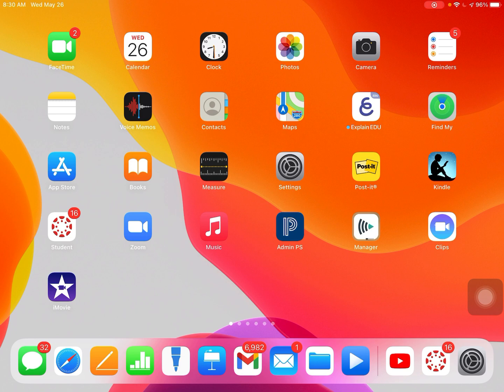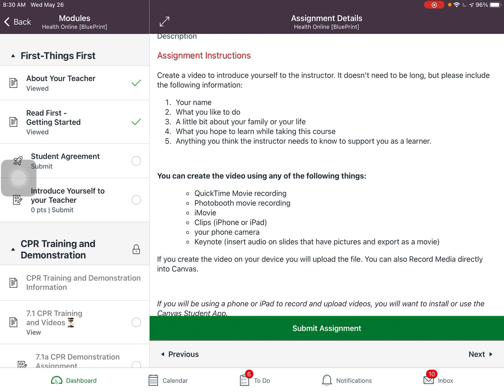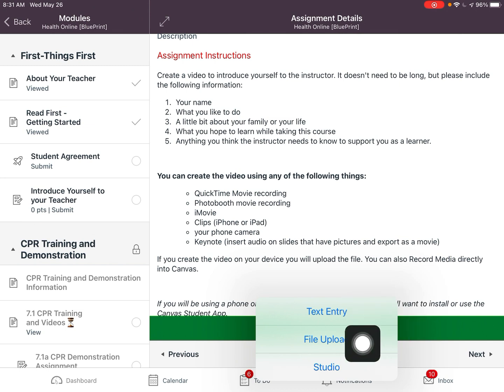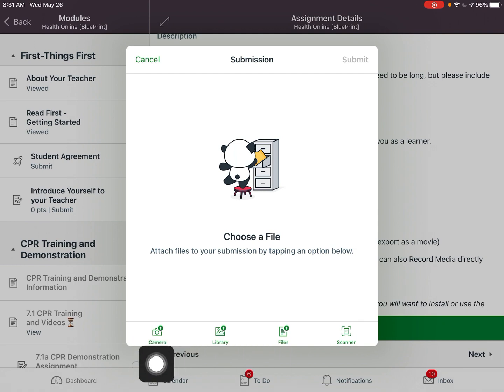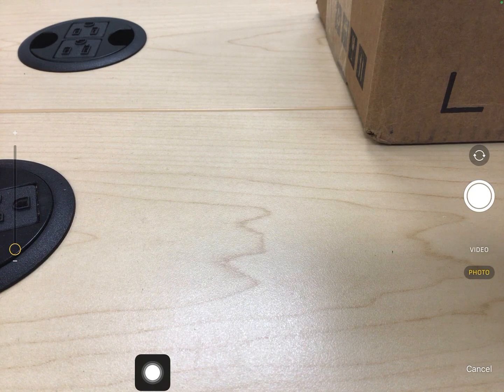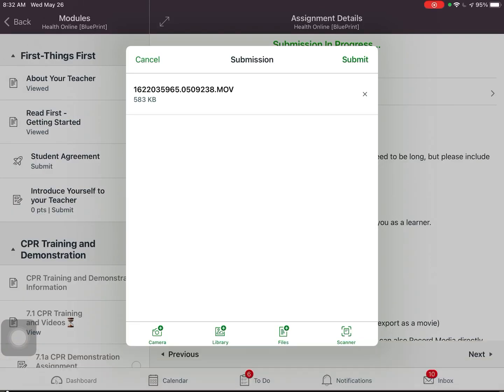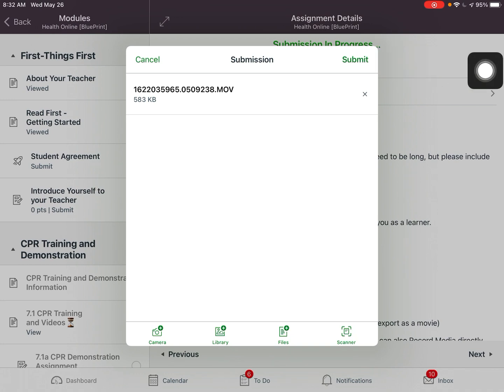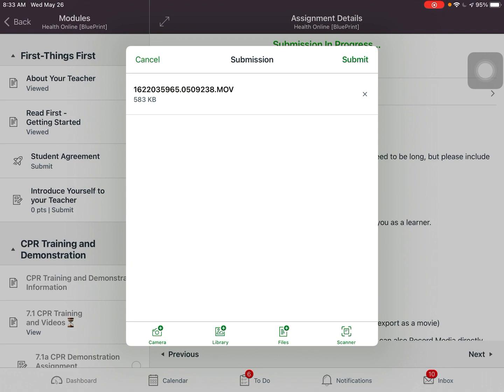Submitting Assignments Using Canvas Student Mobile App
In the Canvas Student App, when students choose file upload and have four options:
1. Record from camera
2. Upload from Photo Library
3. Upload from Files app
4. Scan